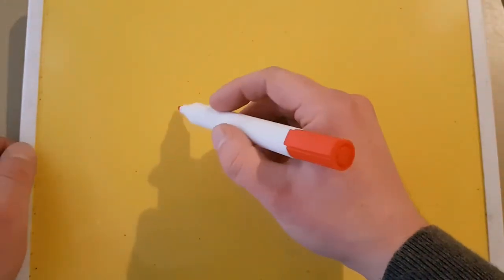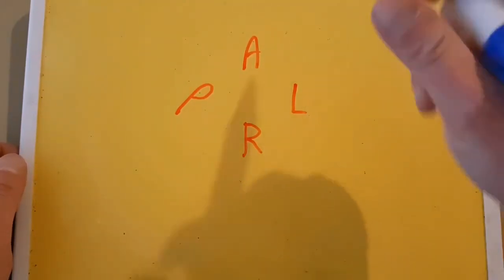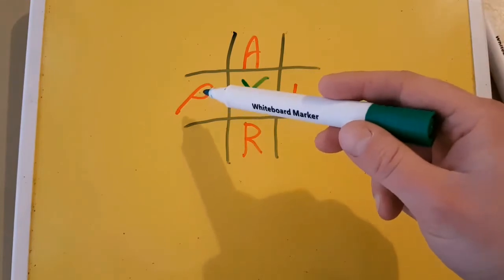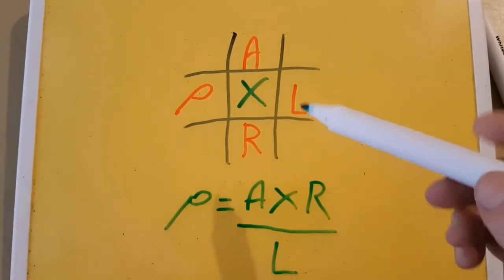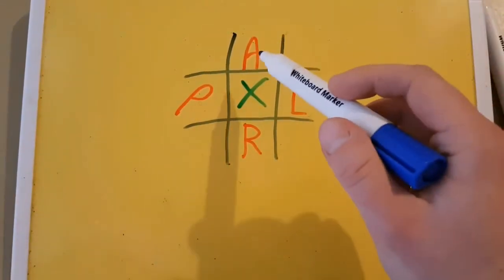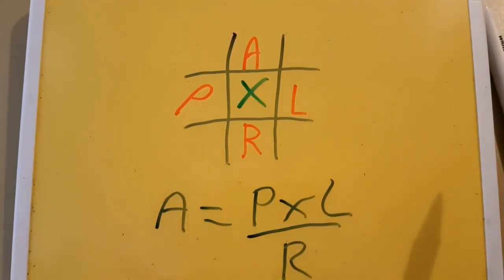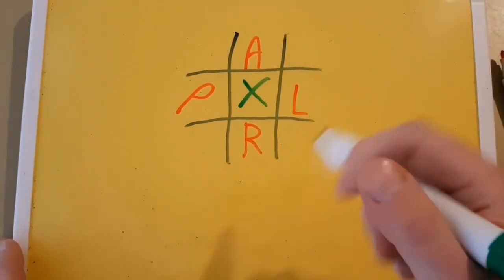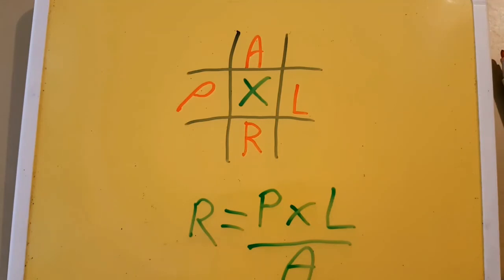Electrical Installation PARL Square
An invention of mine that I invented to make resistivity calculations easier.